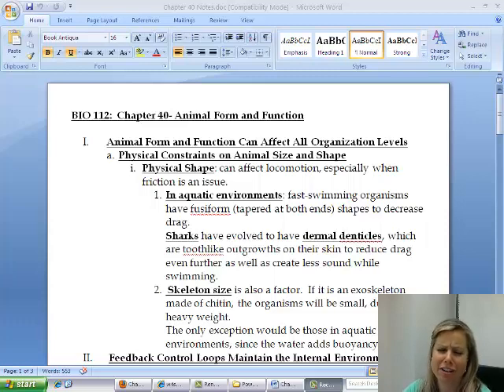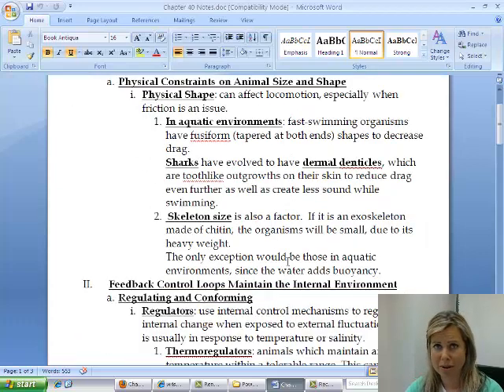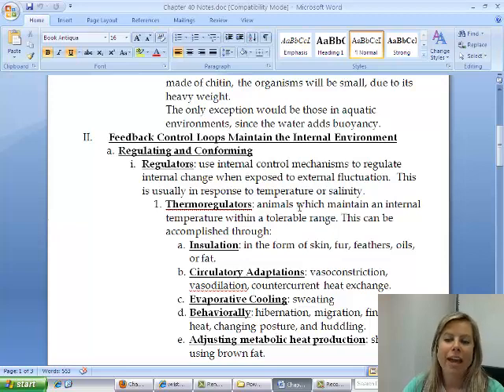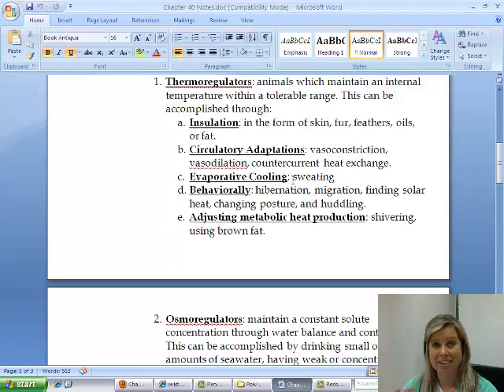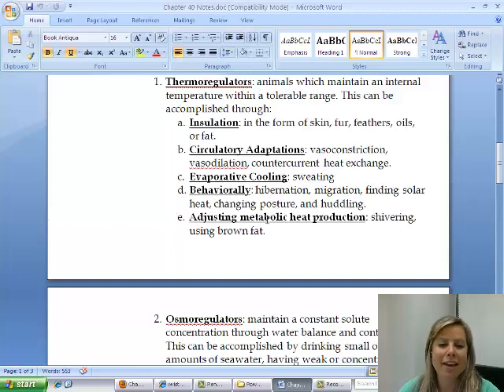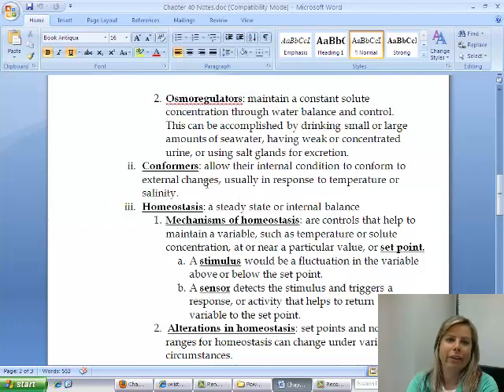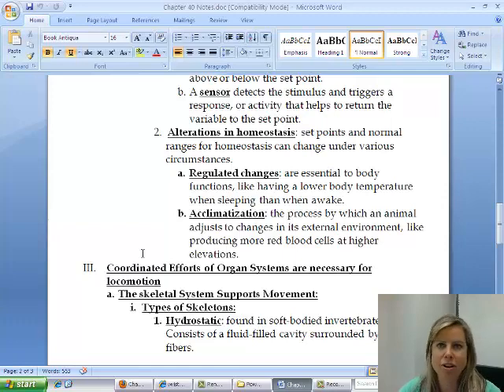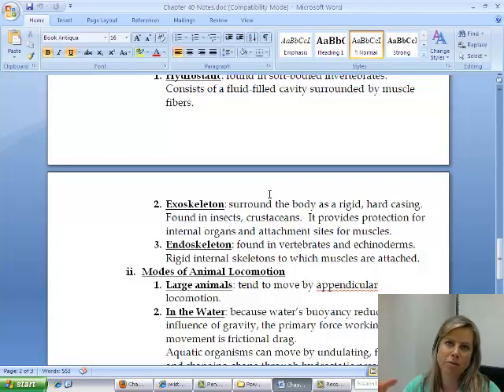BIO 112 Chapter 40